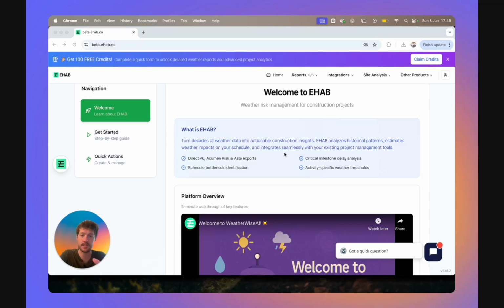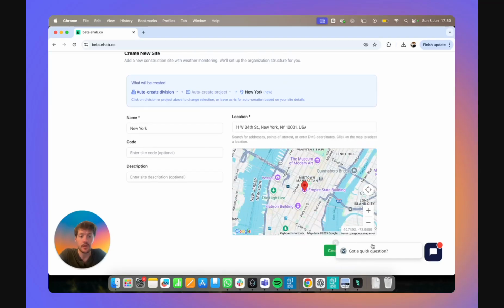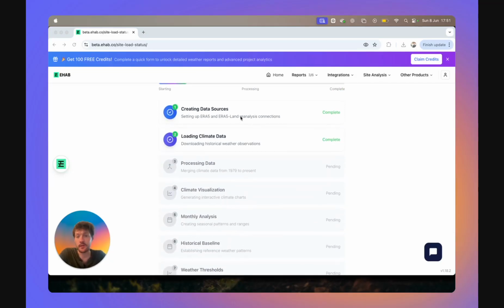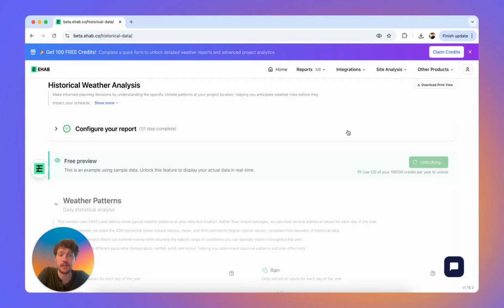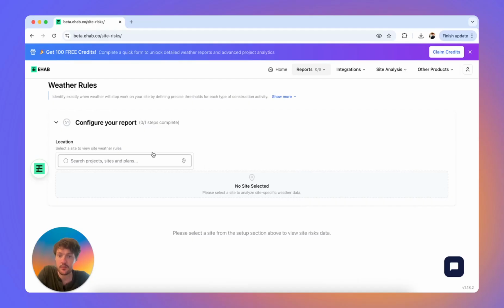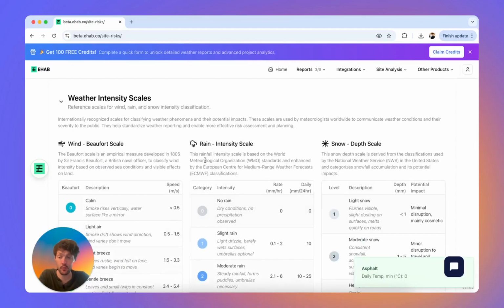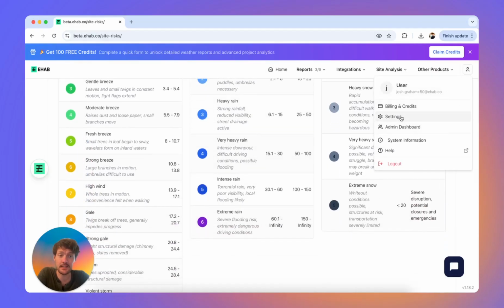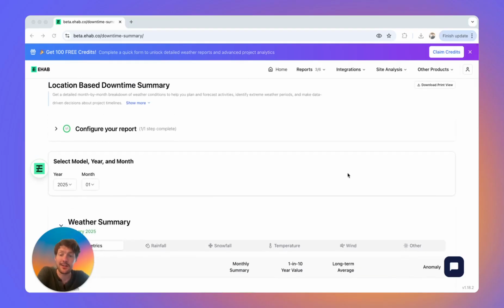WeatherWise Quick Start Guide: Claim Your Credits, Create a Site & Run Your First Report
Welcome to WeatherWise by EHAB — your all-in-one platform for weather risk management. In this 9-minute onboarding walkthrough, we’ll show you how to get set up and unlock real value in just a few clicks.

🎬 In this video, you’ll learn how to:

✅ Claim your first 100 free credits and understand how credits work
✅ Create your first site location (with global coverage!)
✅ Generate a Historic Weather Analysis Report to understand climate trends
✅ Explore the Weather Rules Report to see how different activities are impacted by weather
✅ Unlock a Location-Based Downtime Summary Report perfect for NEC-style compensation events

💡 This video is perfect for first-time users on the free plan. You’ll be able to try out three key reports and see how our platform helps planners, risk managers, and insurers get instant insight into downtime risk.

📢 Pro Tips:
 • New users get 100 bonus credits when they complete their profile
 • Credits refresh monthly (50 per month on the free plan)
 • More credits = more sites, reports, and data insights